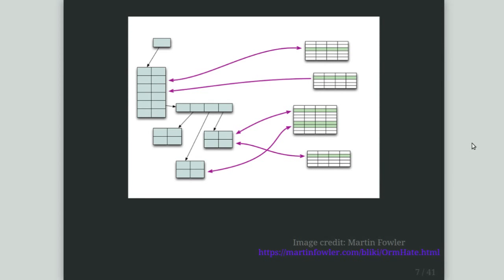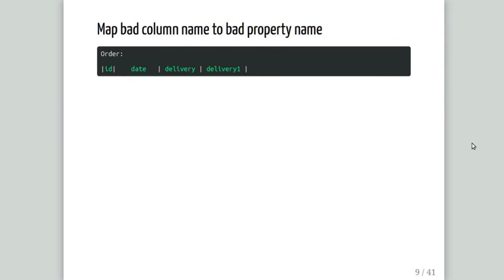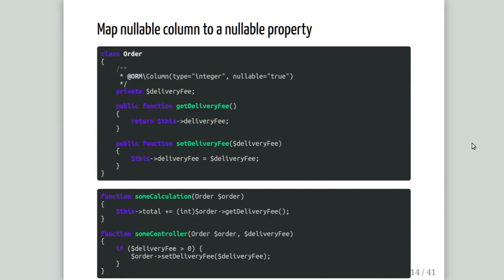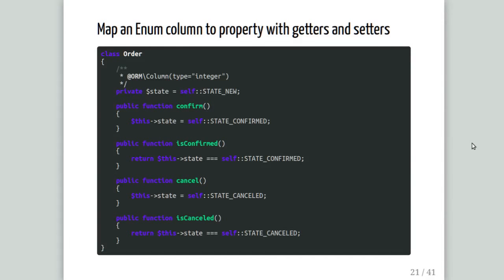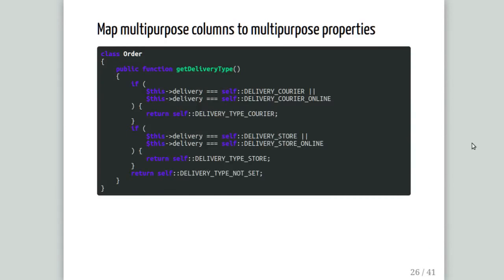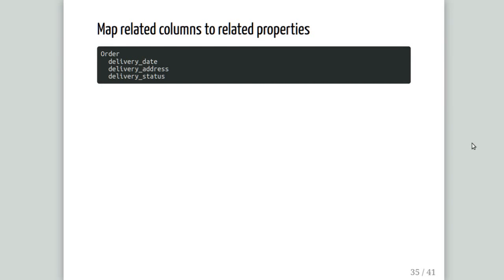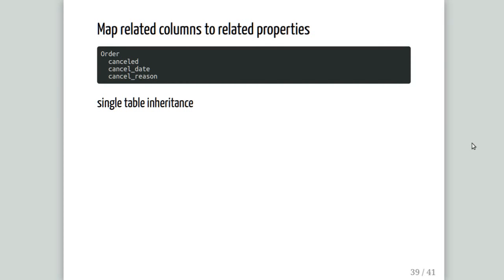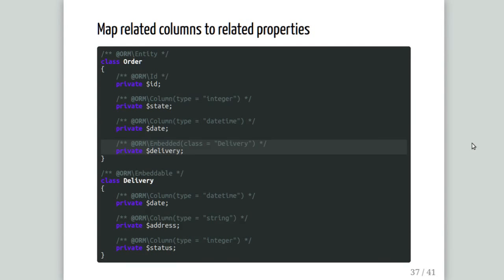ORM is not ROM - Symfony Bucharest Meetup - Feb. 2018